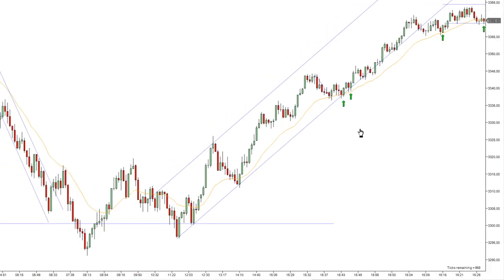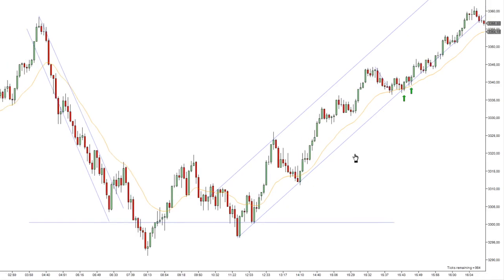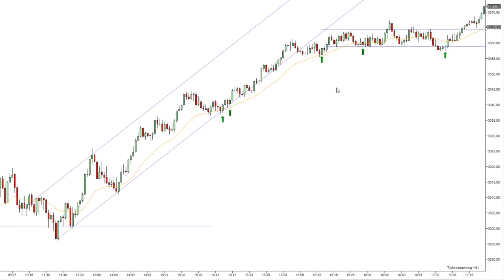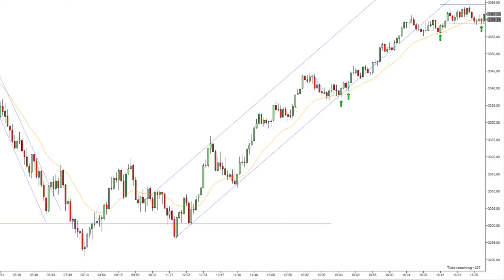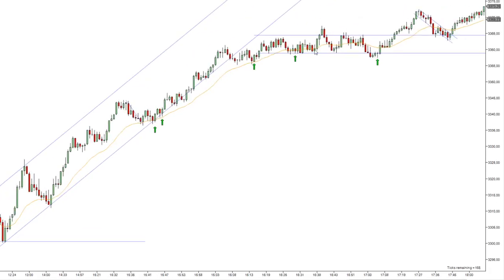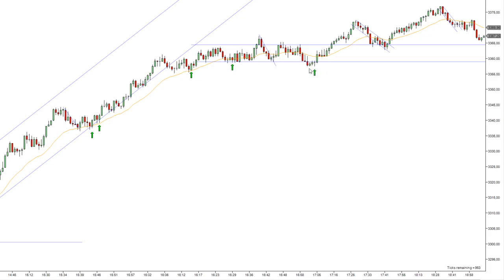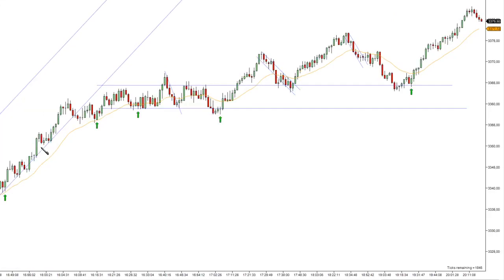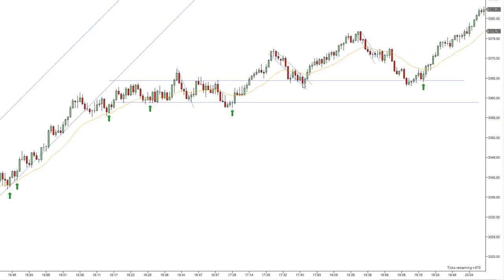INSIDE The Mind Of A Professional Trader - Price Action Trading ep. 13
Live Day Trading Examples

Key rules of our strategy:
1) Second entried in the direction of a trend
2) Trendlines
3) Failed breakouts
4) Failed second entry counter trend
5)  Support and resistance